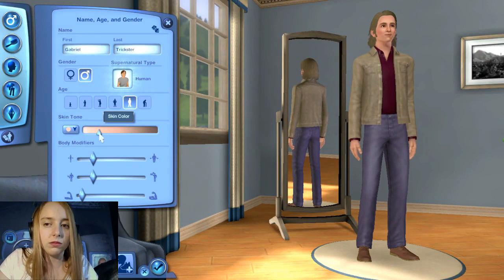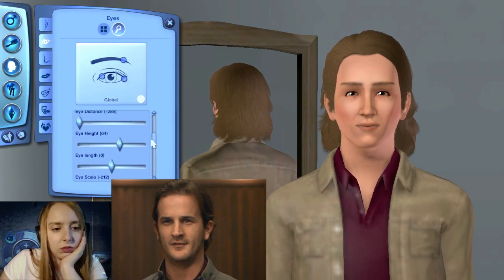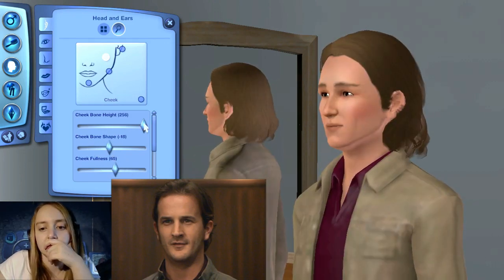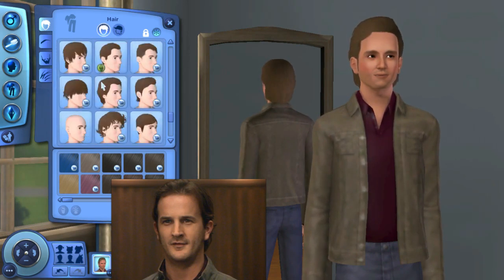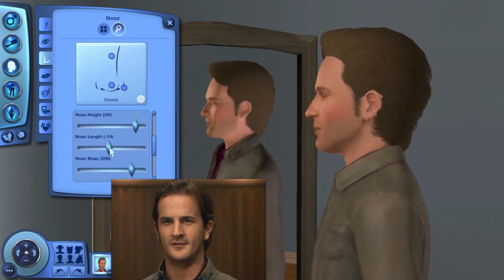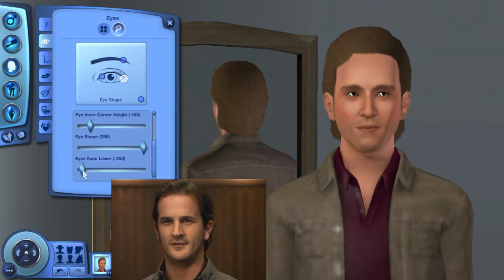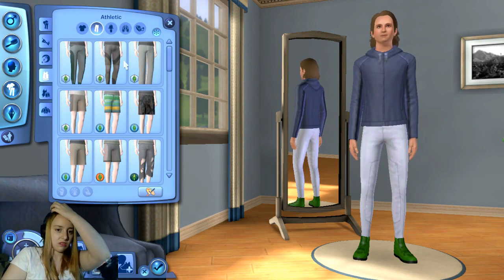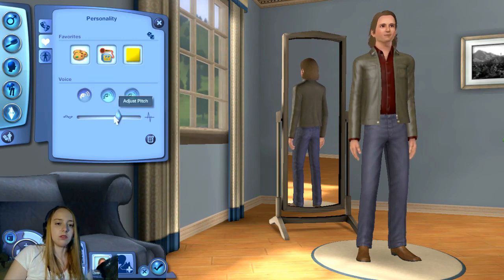The Sims 3 Supernatural: Create a Sim Gabriel (CAS SPN: Gabriel)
This video shows my create a sim of Gabriel, from the TV series Supernatural (SPN), played by Richard Speight Jr. The intro scene is from the episode "Hammer of the Gods", season 5 episode 19.

Gabriel will eventually be used in my SPN themed sims 3 let's play:

If you would like to have Gabriel in your own game, let me know and I will try to get him to you.

This is a sims 3 CAS video.